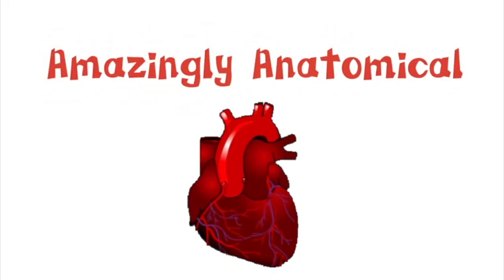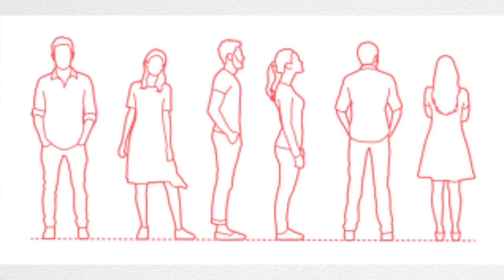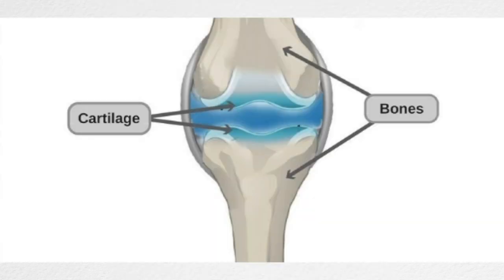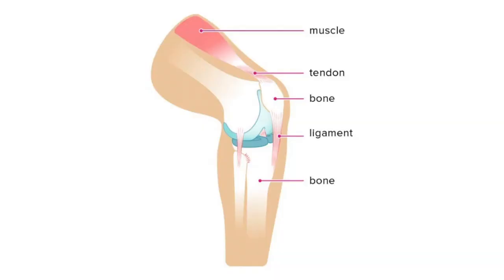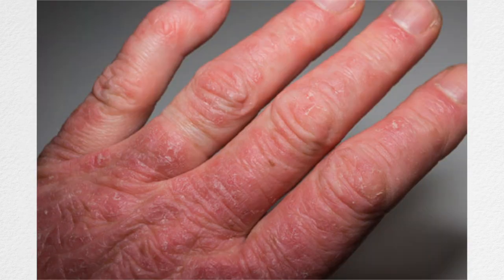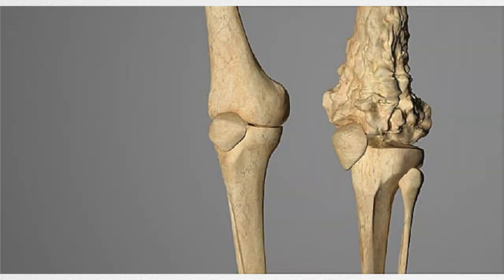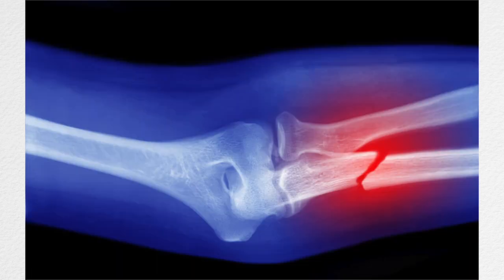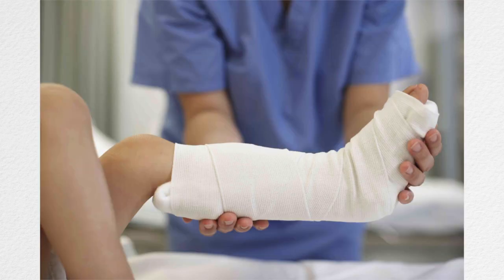The Anatomy of the Skeletal System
Hey Guys! Welcome back to another video, and I am extremely sorry for the long break! Anyway, in this video, I go over the anatomy of the skeletal system, disorders in the skeletal system, and what happens when you break a bone! Hope you guys enjoy!

Here are some websites I used to make this video!